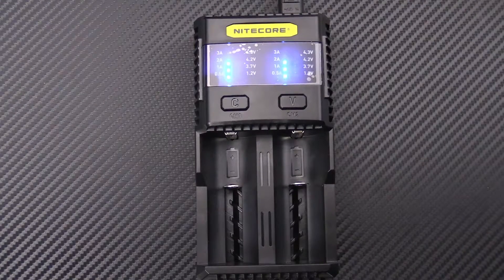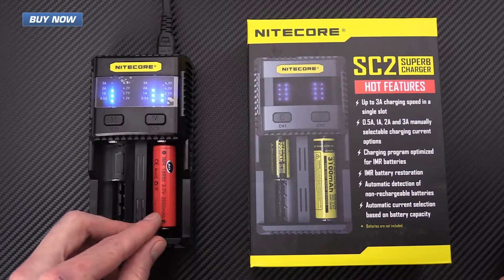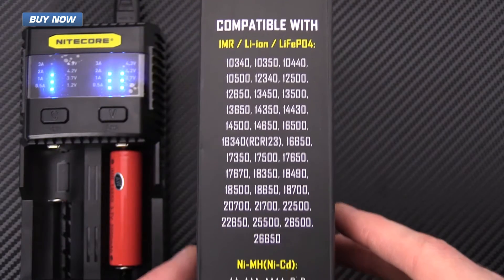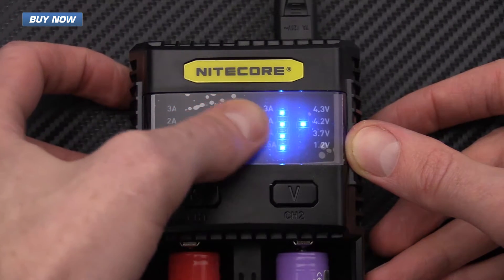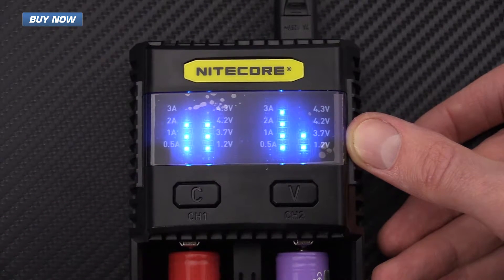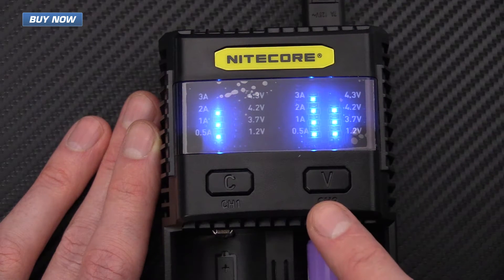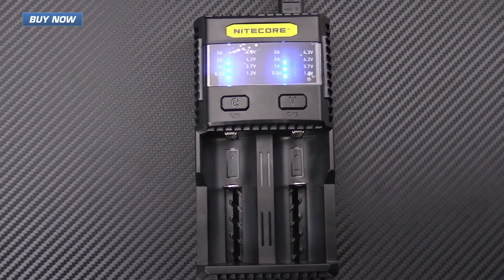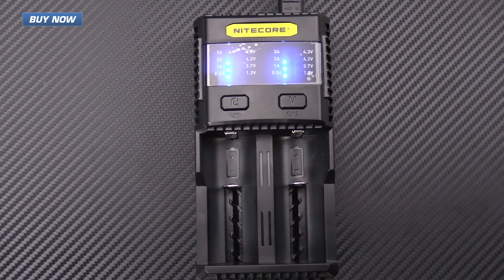NiteCore SC2 Superb Battery Charger Smart Flashlight Battery Charger Overview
The NiteCore SC2 Superb Battery Charger is a dual slot Smart Charger with plenty of features for advanced users such as manually adjustable Amperage and Voltage for use with a variety of more uncommon battery types as well as automatic 4.2v charging and Amperage detection for every day users with more common batteries like 18650s. The SC2 has premium features including: 3A max output in a single slot, polarity detection, automatic non-rechargeable battery detection, 2100 mA external USB charging, and more! Check it out now at GPKnives.com.

Specifications

Width 3.16"
Thickness 1.73"